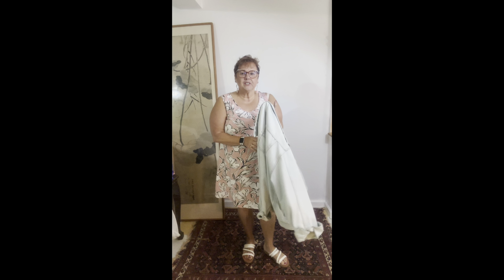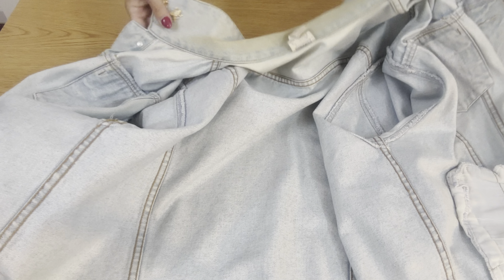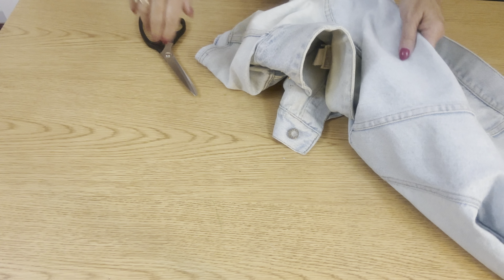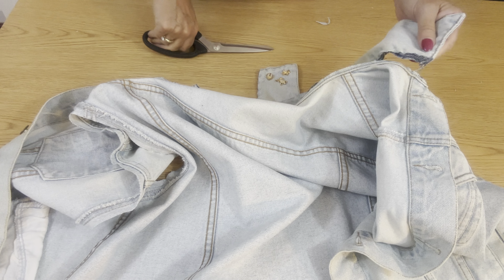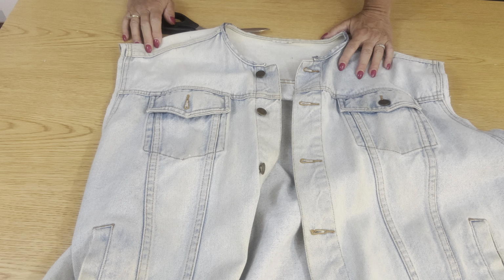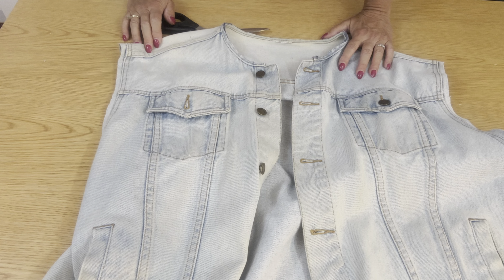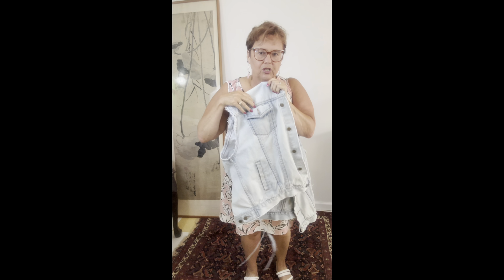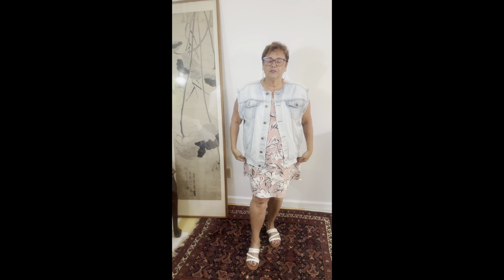Distressed Denim Vest Trend - DIY Upcycle Vintage Denim Jacket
Distressed Denim Vest Trend - DIY Upcycle

DIY your own denim vest with a vintage denim jacket.

AMAZON INSPIRATION JACKET